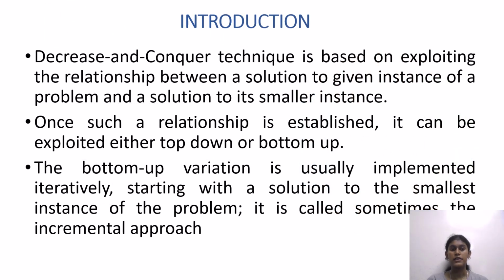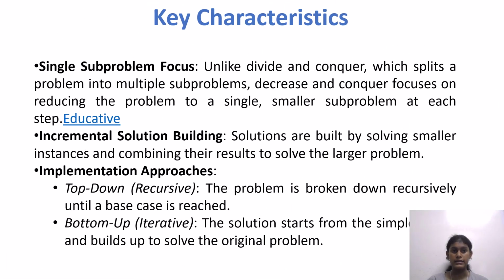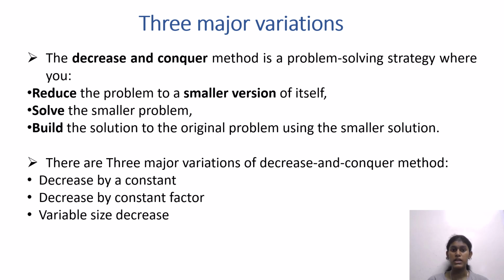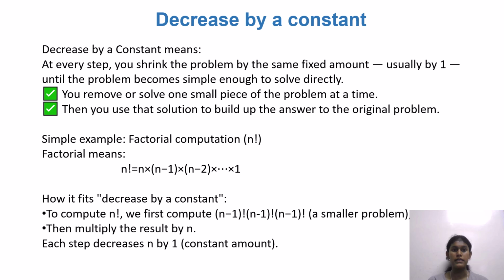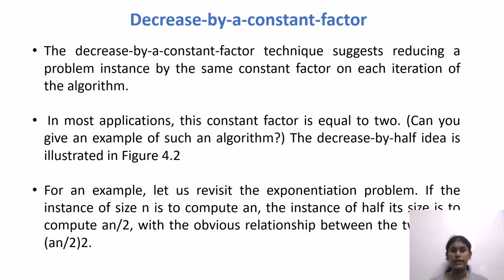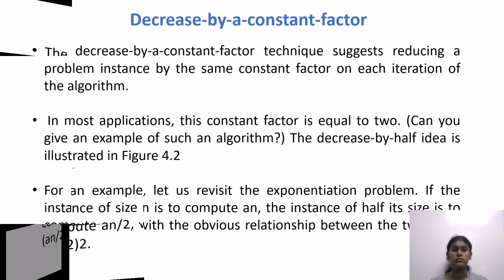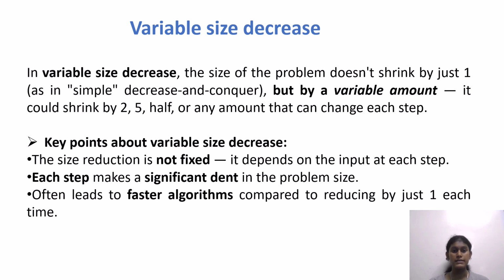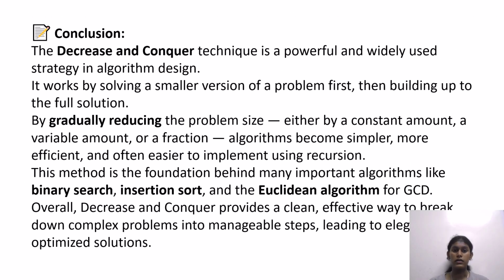Decrease by constant || Analysis and design of algorithm